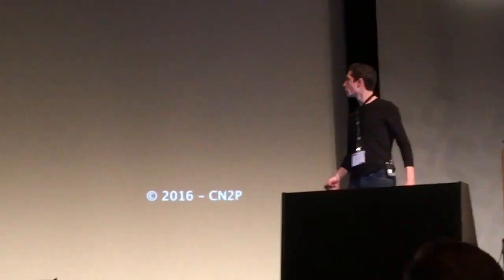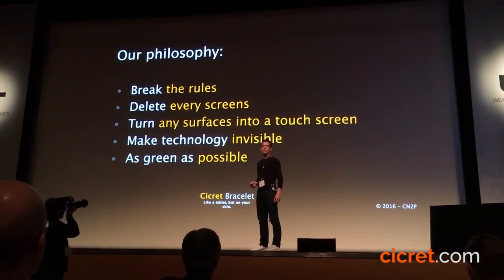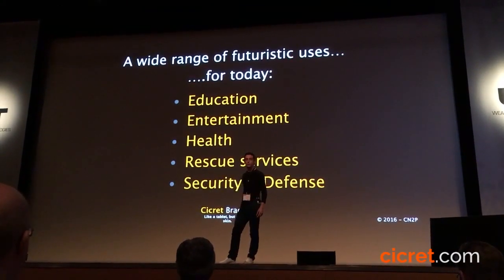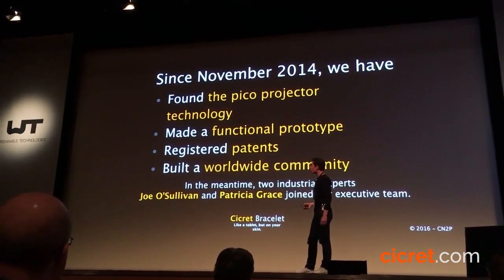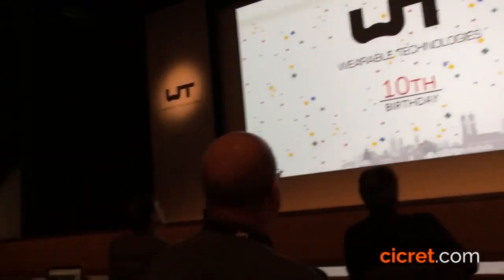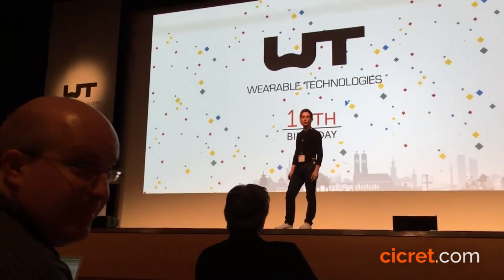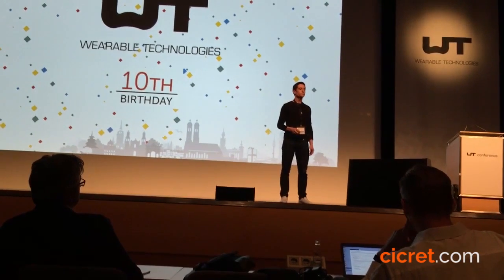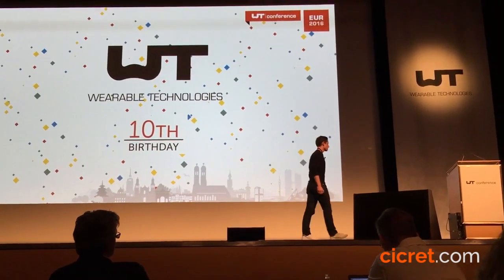Cicret Bracelet at the Wearable Technologies Conference 2016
In January 2016, we attended the Wearable Technologies Conference 2016 in Munich as guests to discuss about the wearable industry and its future. Let's have a look at our presentation.